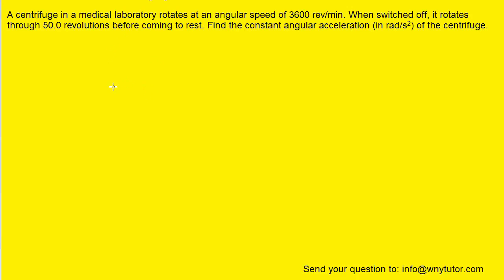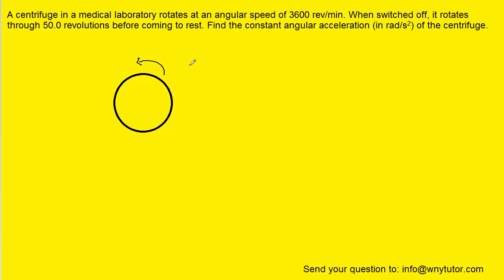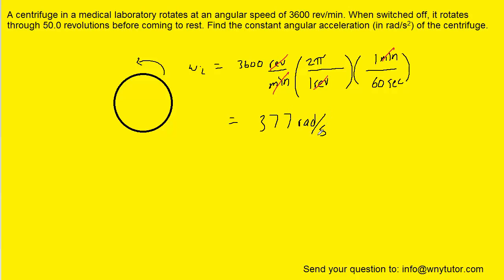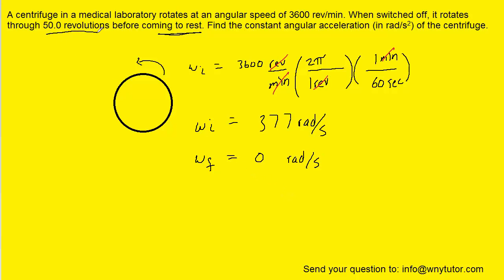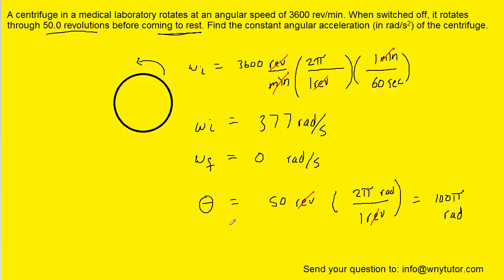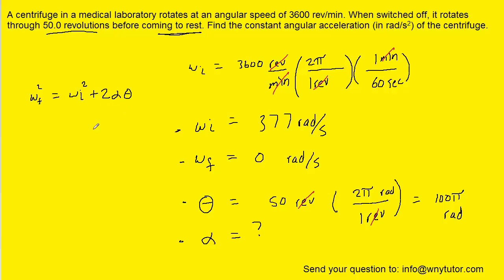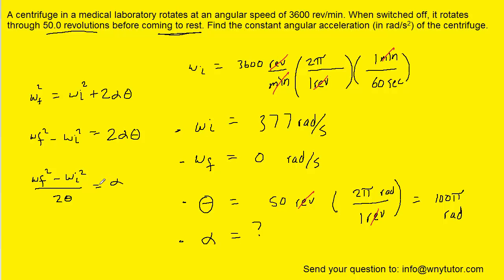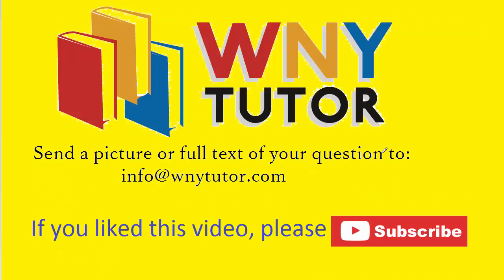A centrifuge in a medical laboratory rotates at an angular speed of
A centrifuge in a medical laboratory rotates at an angular speed of 3600 rev/min. When switched off, it rotates through 50.0 revolutions before coming to rest. Find the constant angular acceleration (in rad/s^2) of the centrifuge.